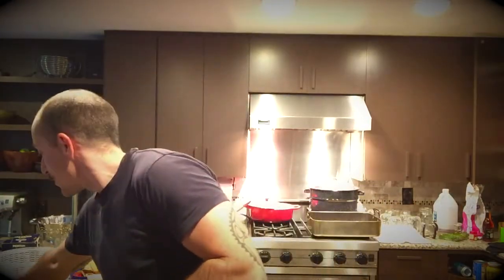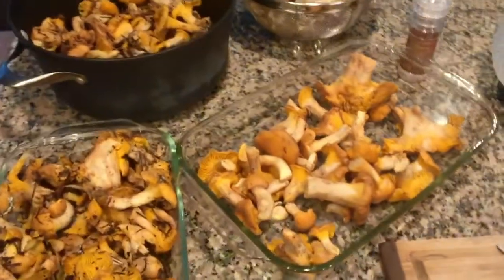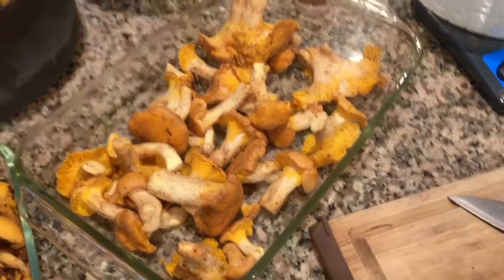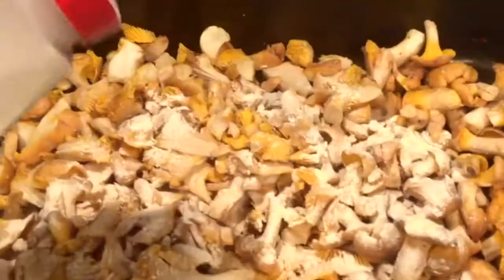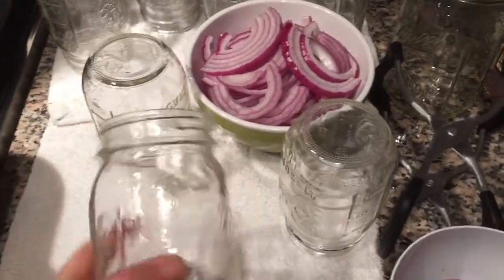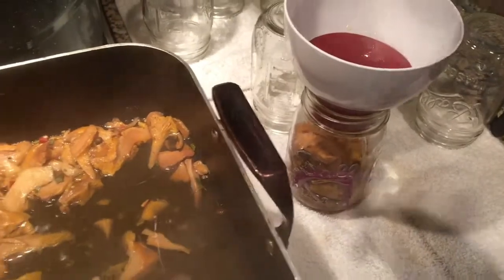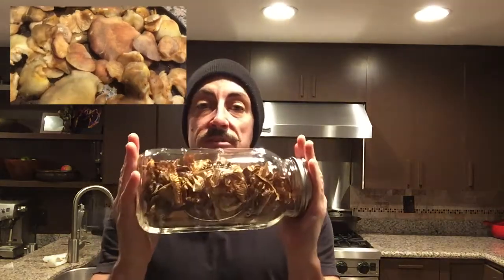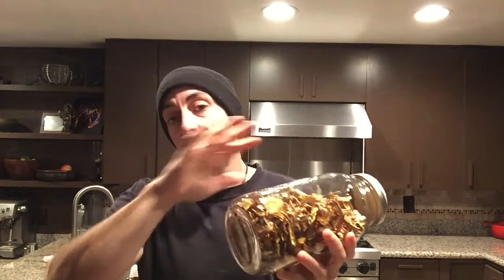PICKLING & PRESERVING WILD MUSHROOMS!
In this vid I cover different ways to preserve and some hints about proper handling of wild mushrooms.
RECIPE:
2 lbs chanterelles
1 1/2 cups cider vinegar
1/2 cup water
1 tbsp no iodine salt
2 tbsp sugar
1 tbsp pickling spices
*Optional pinch of fresh herbs like oregano or rosemary
*Optional pinch of fresh peppercorns
*Optional pinch of fresh fennel or caraway